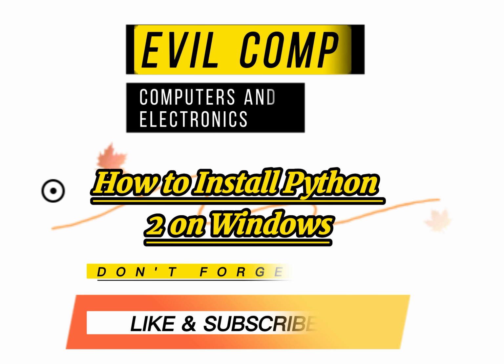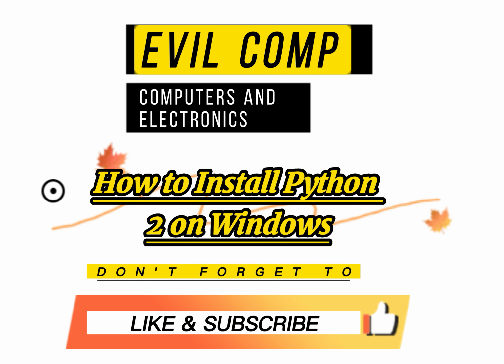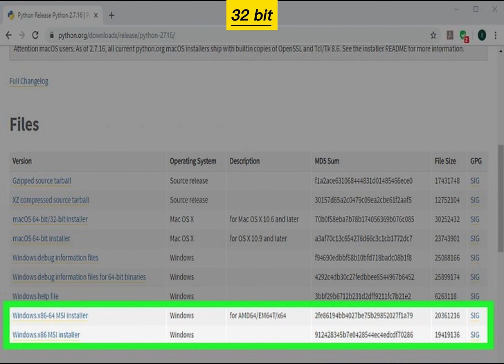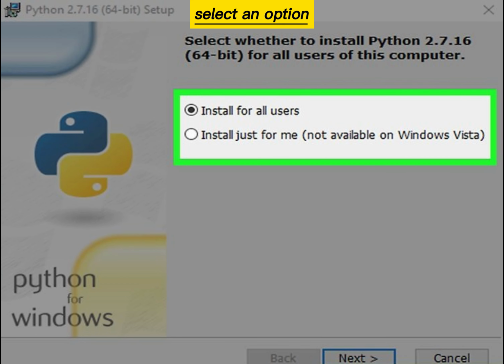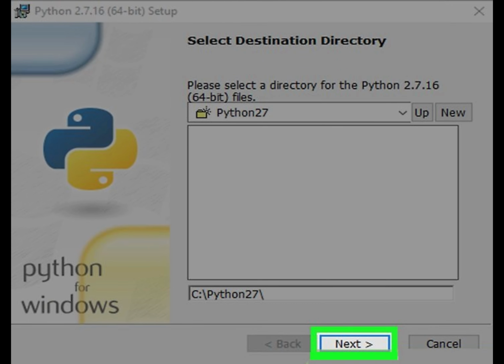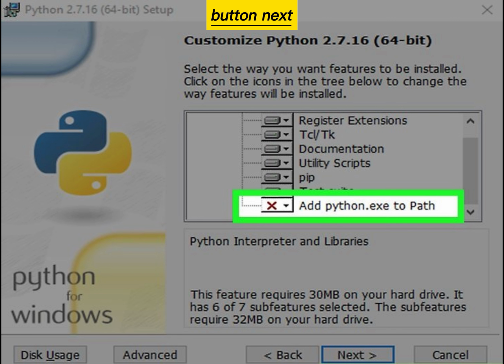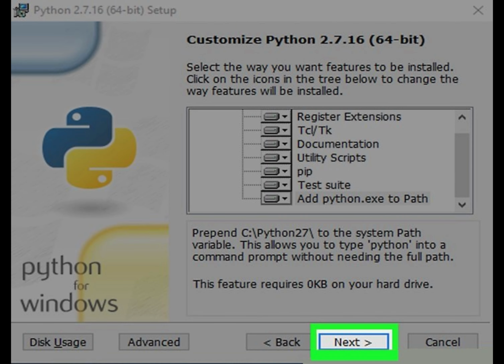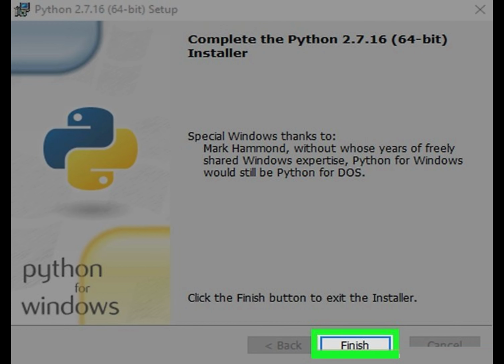How to Install Python 2 on Windows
If you want to start programming in Python on your Windows PC, you'll need to download and install a version of Python. This "EvilComp" teaches you how to install Python (2 or 3) using the official Windows installer, as well as how to fix the "python is not recognized as an internal or external command" that some users encounter after installing it.
steps
1-Be aware that Python 2.x is no longer being maintained, and is not recommended to download or program with. And if you're new, you should download the newest version and learn the newest features of the Python language.
in a web browser. Use this method if you want to write code in Python 2 instead of (or in addition to) Python 3 in Windows.
3-Scroll down and click a Python 2 version. The versions appear under the "Looking for a specific release?" header.
4-Scroll down and select an installer. This downloads the installer to your computer, though you may have to click Save to start the download.
If you have a 64-bit computer, select Windows x86-64 MSI installer.
If you're using a 32-bit computer, select Windows x86 MSI installer
5-Run the Python installer. You can do this by double-clicking python-(version).msi in your Downloads folder.
6-Select an option for installing. If you want other users of this PC to use Python, select Install for all users. If not, select Install for just me.
7-Click Next. It's at the bottom-right corner.
8-Select an install directory (optional). The default directory is fine for most people, but you can change it if you wish by selecting a different folder from the menu.
9-Click Next.
10-Scroll down to the bottom of the "Customize Python" features list. You should see an option called "Add python.exe to Path." It probably has an "X" on its corresponding button.
11-Click the X button next to "Add python.exe to Path." A menu will expand.
12-Click Will be installed on local hard drive. This ensures you can run Python commands from anywhere without having to type the full path to Python.
13-Click Next. A security pop-up will appear on most systems at this point.
14-Click Yes to continue. This installs Python 2 on the PC. In a few moments, you'll see a window that says "Complete the Python Installer."
15-Click Finish on the installer. Python is now installed.
16-Test your Python installation. Here's how to ensure the path is set up properly:
Type cmd into the Windows search bar and press ↵ Enter.
Type python and press ↵ Enter. You should see at the beginning of the current line. This means Python is working and the path is set correctly.
If you see an error that says "python is not recognized as an internal or external command," see the "Adding the Python Path to Windows" method.
Type exit() to return to the command prompt.